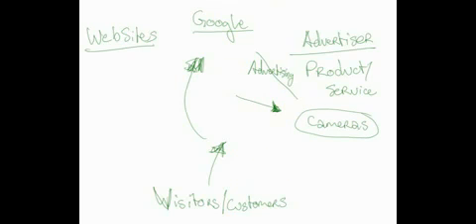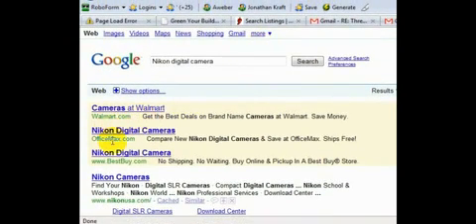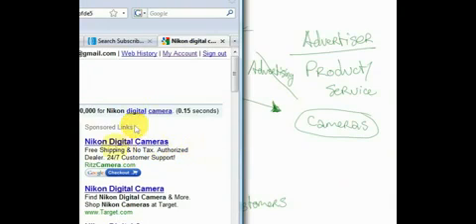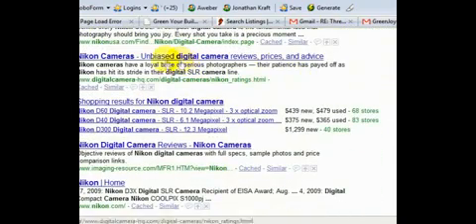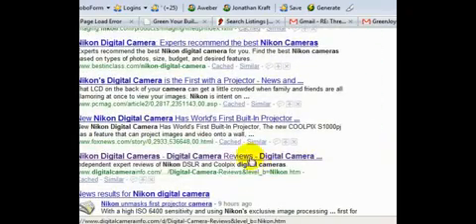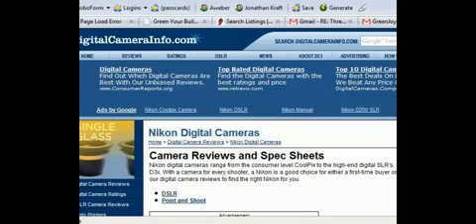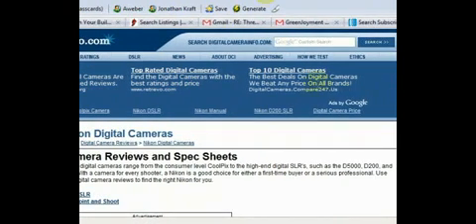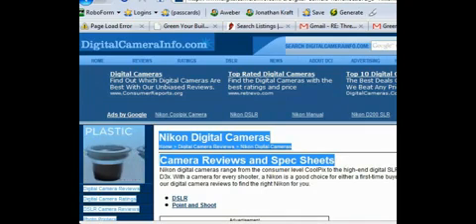Google.mp4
Business ideas  GOOGLE ADSENSE